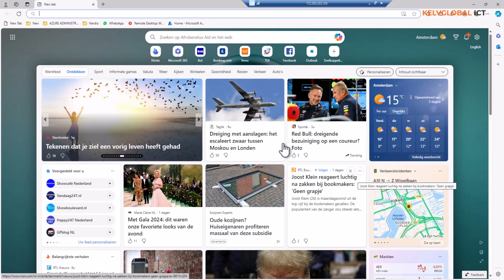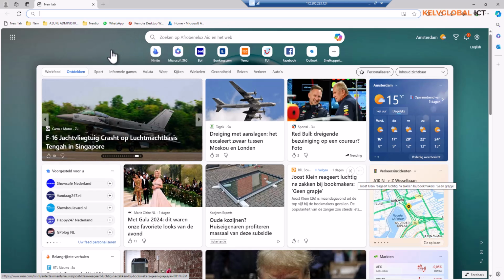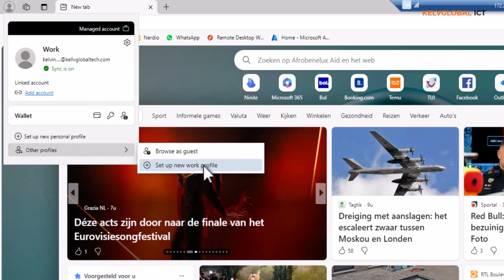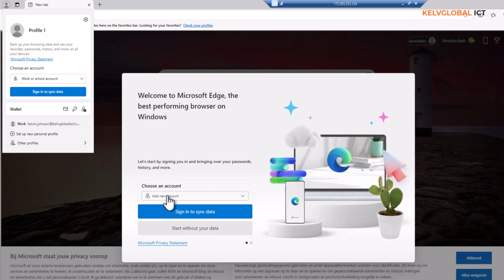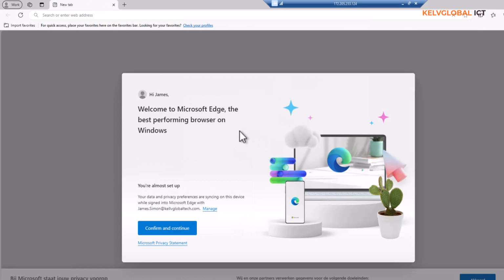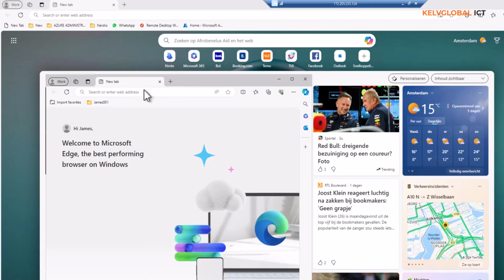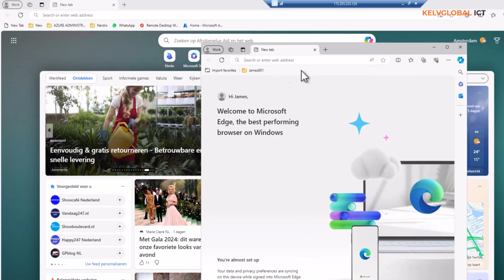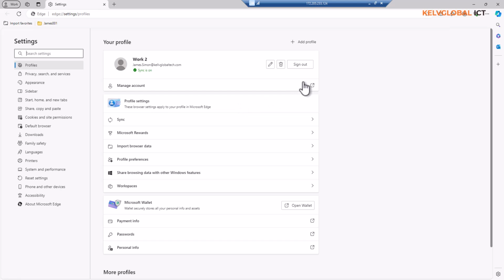Creating Multiple Profiles in Microsoft Edge | Step-by-Step Guide | Setup Microsoft Edge Profile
Learn the step-by-step process of creating multiple profiles in Microsoft Edge with this easy-to-follow tutorial. Whether you want to separate work and personal browsing or share your device with others while keeping your data private, multiple profiles offer flexibility and organization. Discover how to set up and manage profiles efficiently in Microsoft Edge today!